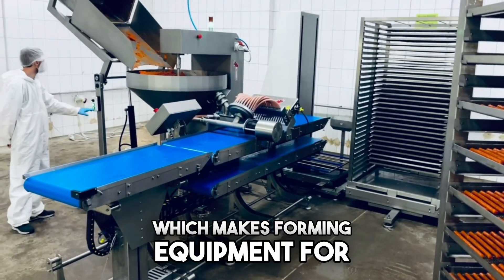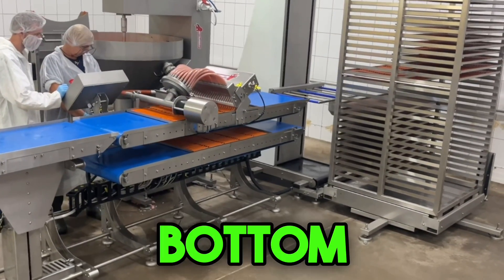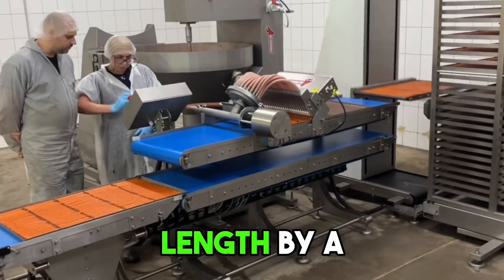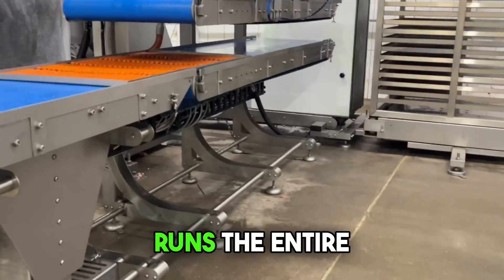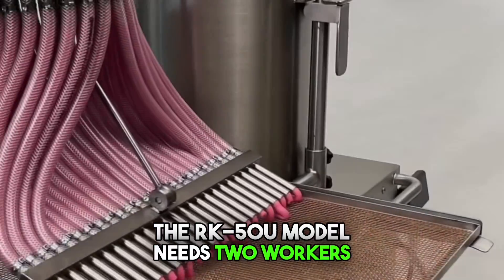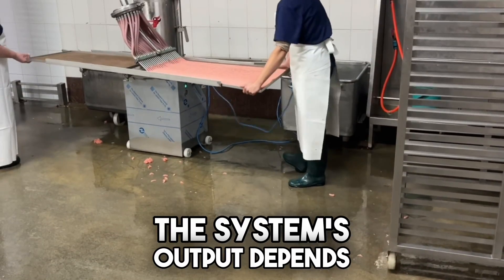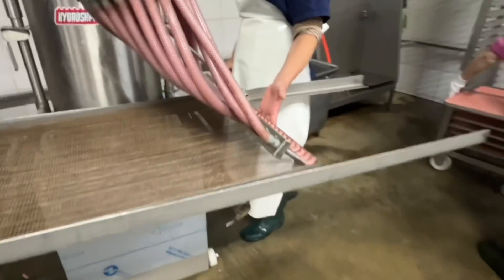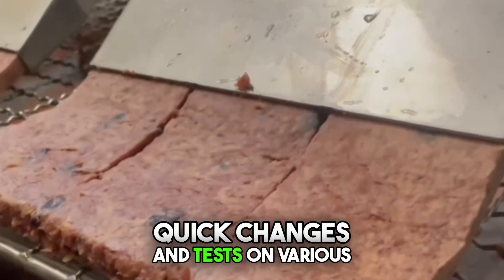Robotic sticks snacks systems for dried mini-salami or pet-food. Made in Ukraine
HydrosHpritz, a company from Ukraine that makes forming equipment for meat sticks without alginate casings. Their automated line features robotic tray feeding, a hydraulic loader, a gear filler, and a robot for conveyor tray feeding. The unique feature is that one operator controls all processes via an LCD display, eliminating the need to cut long sticks into smaller pieces after drying. The system can produce up to 1000 kg of meat snacks daily with just one operator. They also discuss the RK-50U model, a cost-effective way to start producing meat sticks and strips, and how it can be used for making pet foods as well.

A fully robotic automatic production line of meat and fish sticks without an alginate shell. The set includes a gear syringe with a bunker volume of more than 200 liters. The load into the bunker is provided by a hydraulic lift with a calculated weight of up to 250 kg. The minced meat is fed to the conveyor by a syringe. The stick is applied to the tray and immediately cut to the desired length. The tray passes through the conveyor, descends with a pneumatic lift to the lower tier, returns to the starting point, and the robot takes the filled tray. The tray is sent to the cart.

The task of the robotic line is to reduce the need for workforce and the number of employees. The line is serviced by only one person, who controls the length of sausages and provides the loading of minced meat into the bunker, replacement of carts filled to the brim. In the classic scheme, on our model RK-50U, one operator usually applies the minced meat, the second operator serves the empty trays and takes the filled ones. Then, after the drying chamber, 2-3 employees cut the finished sausages to the length of the package, and thus about 4-5 people are spent on the production of sausages without a shell. In the automatic line, this is done by one person.